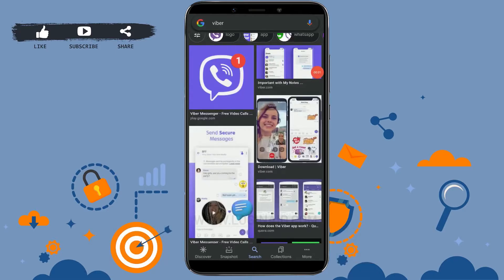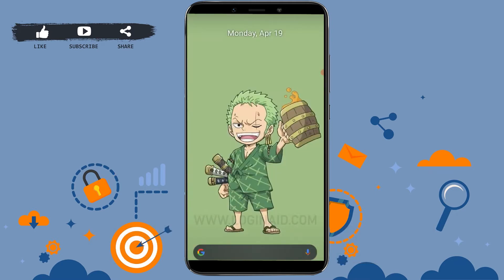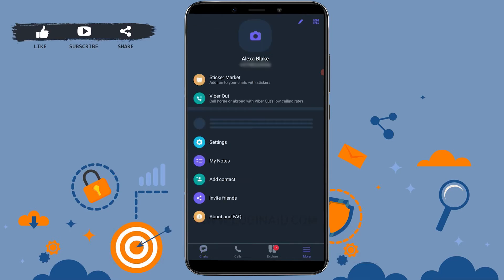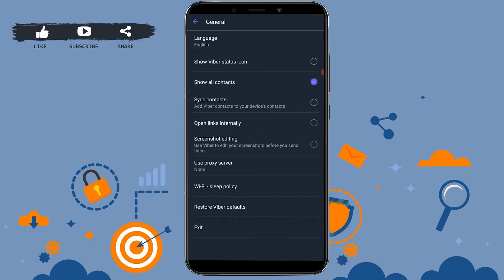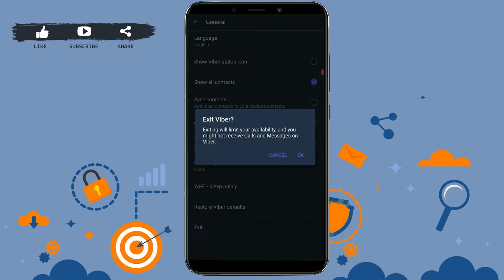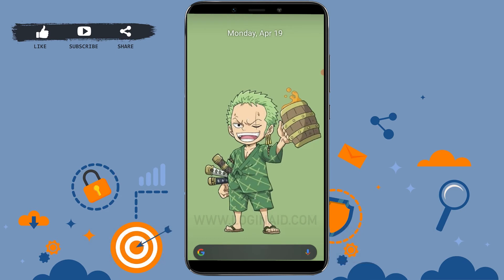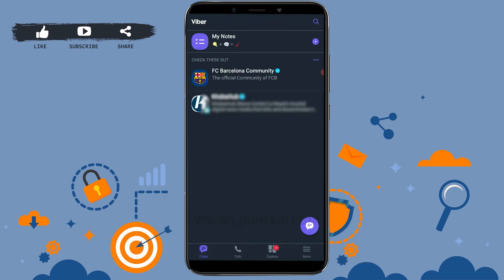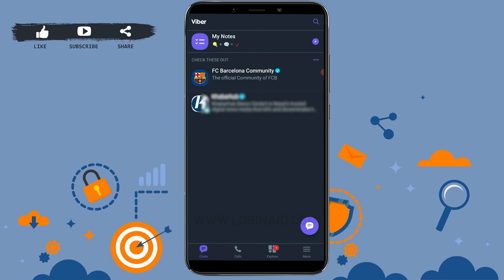How To Logout Viber 2021 | Sign Out Viber | Viber Log Out Help | Exit In Viber App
Here is a simple video tutorial on how to logout Viber application in android.
1. First of all open Viber app and get logged in by providing required account details.
2. Tap on 'more' on the button of right side of your screen Inside it Tap 'Setting'.
3. Tap on 'General' at the very end. Yu can see 'Exit' Option, tap on it. Exiting Viber will limit your availability and you won't be getting any text and message from anyone using Viber.
4. Tap 'Ok' you will be logged out and exited from Viber account.